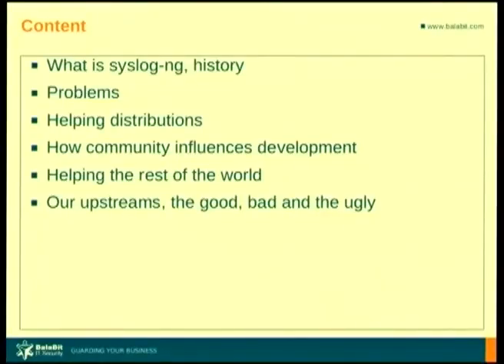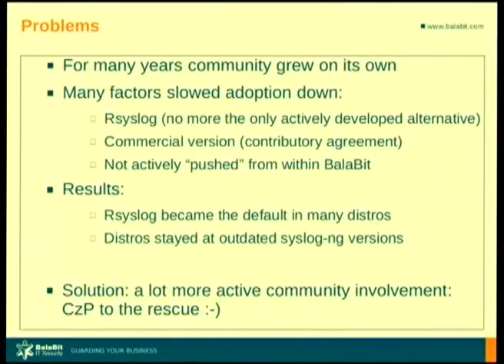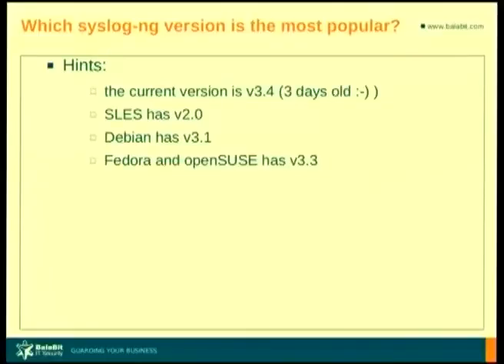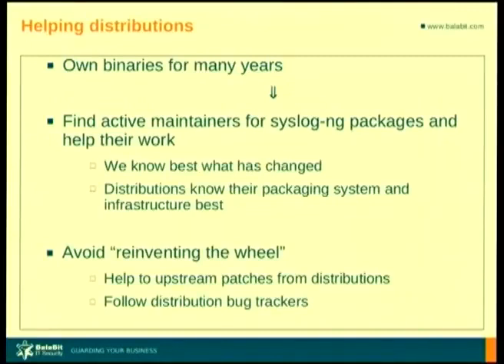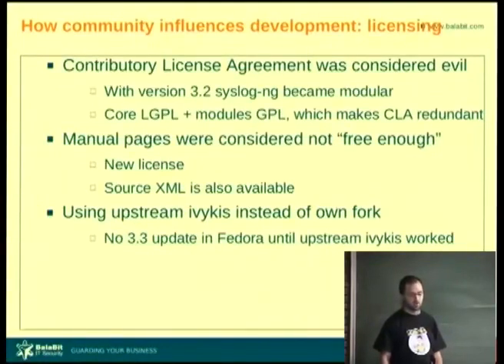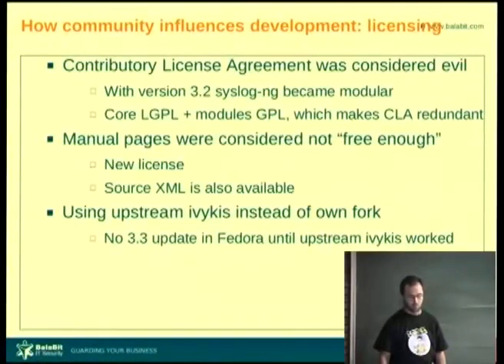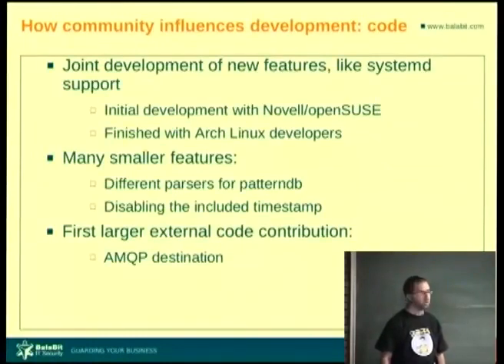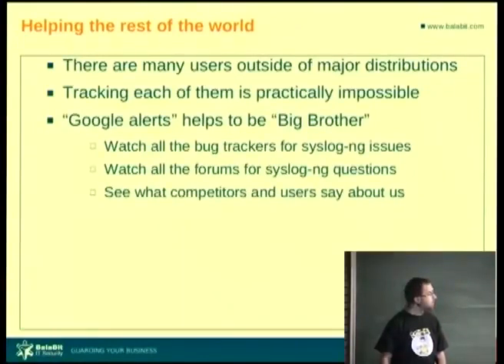Being a good upstream the syslog ng PoV